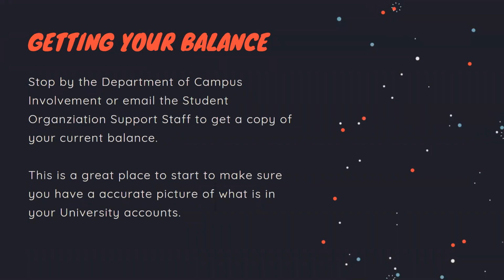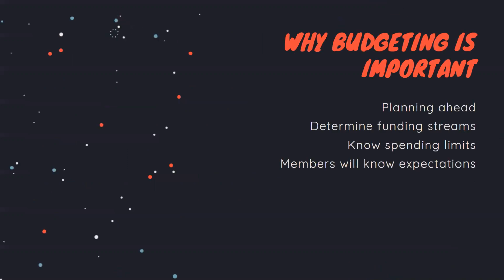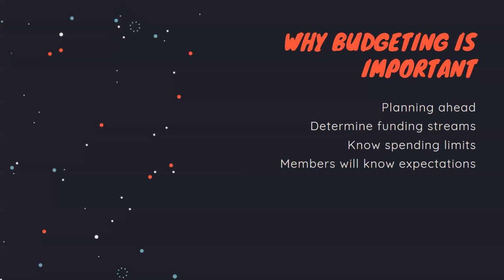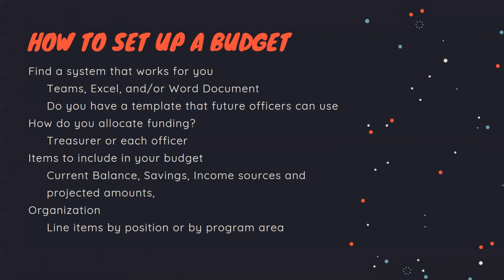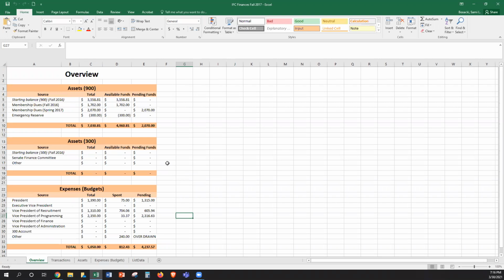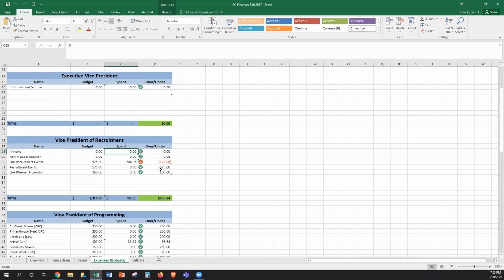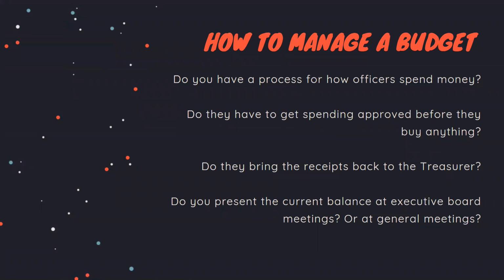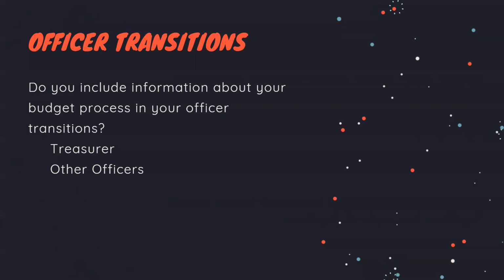Spring 2021 - Student Org Training - Budget Planning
A short training about how student organizations can plan and manage their budgets.